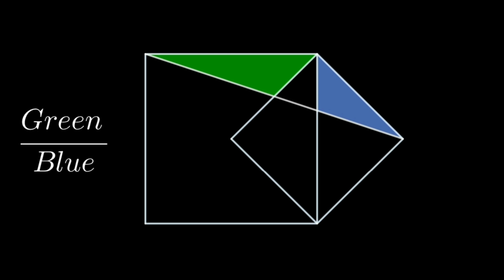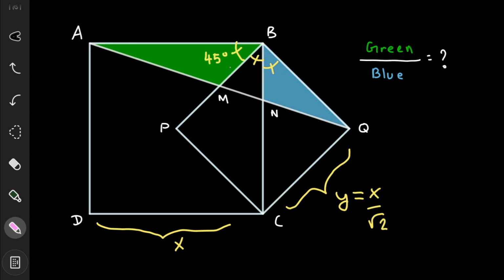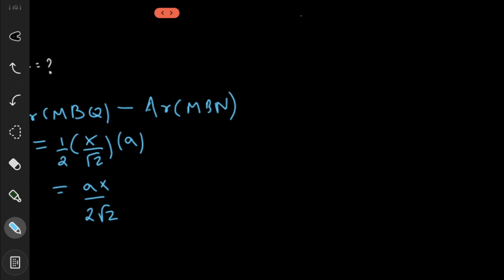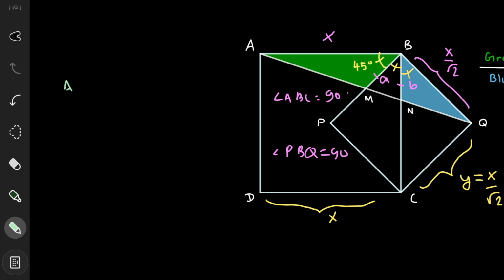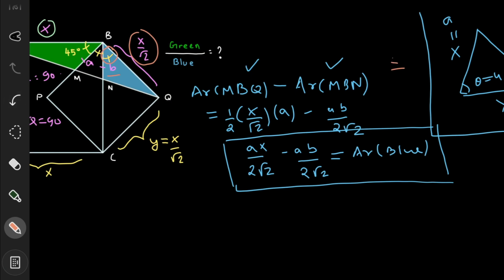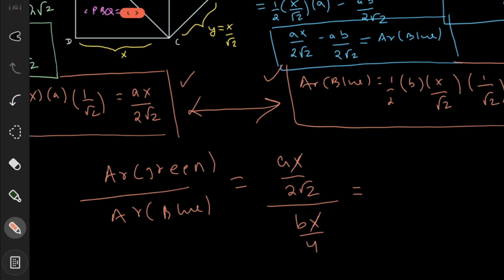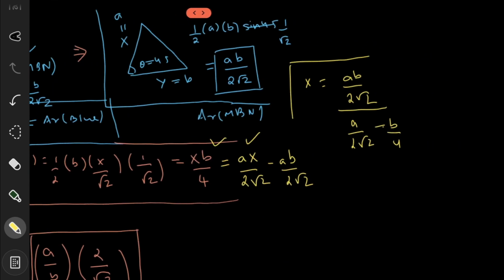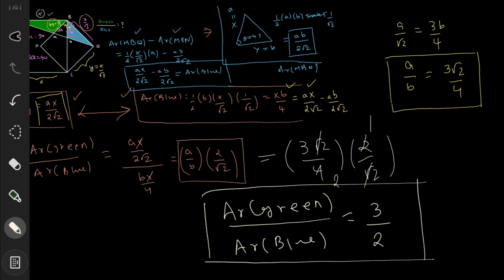Can you find the value of this fraction?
So today we have a nice math geometry problem . I got this one from Twitter